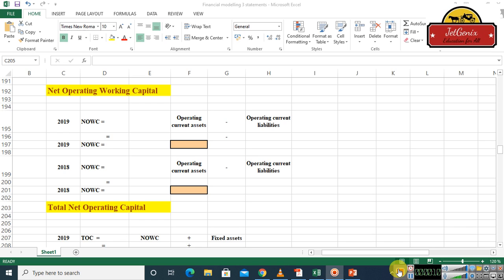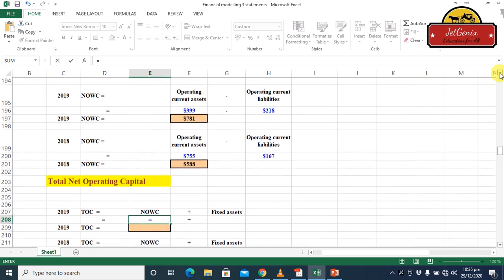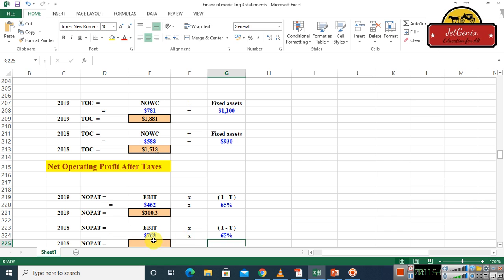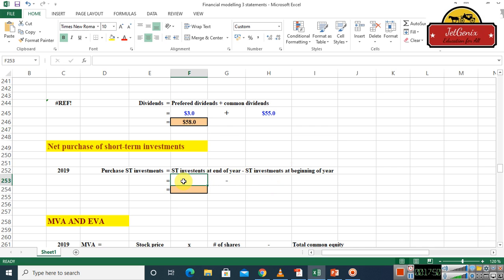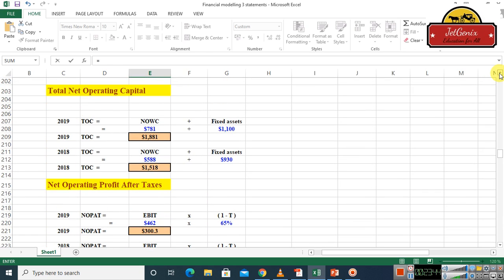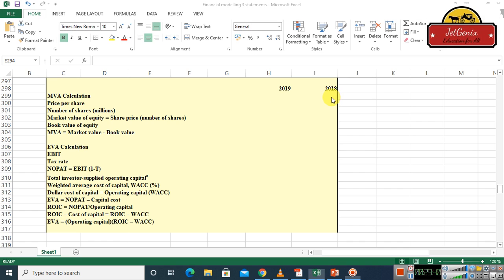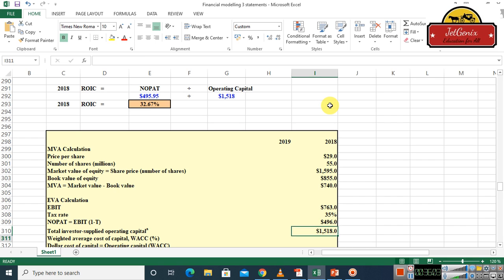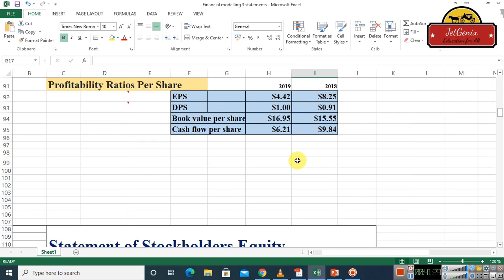Financial Statement Analysis with ratio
Calculate the ratio of two numbers in Excel using a formula.

A ratio is a common way to compare amounts. You see them daily. For example, in a recipe. It may say to use 5 parts water to 1 part paste and represent it as the ratio 5:1.

In this video tutorial the example if to calculate the ratio of girls to boys in a school class.

To do this we need to divide each value of its greatest common denominator, and then join them with the colon separator.